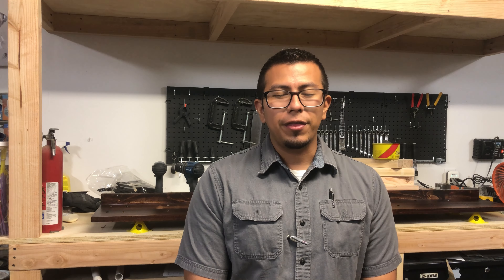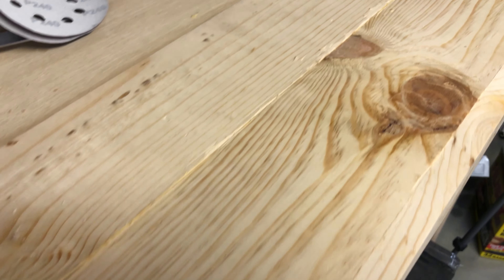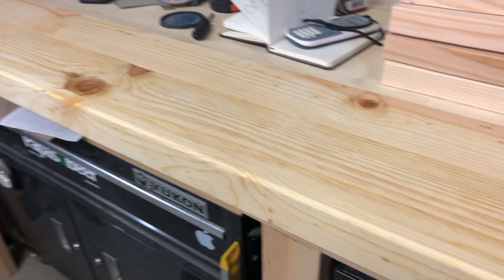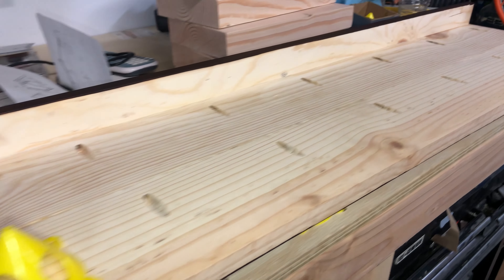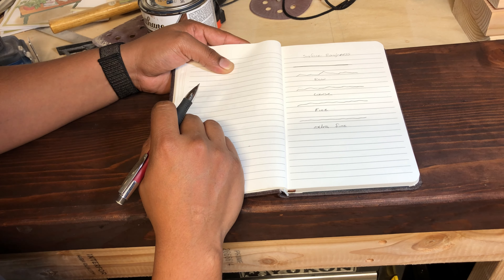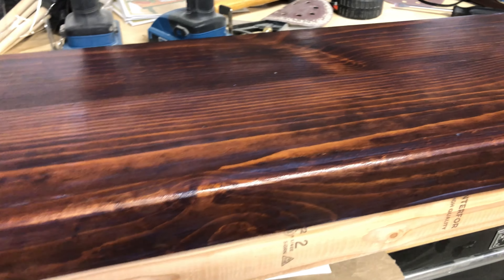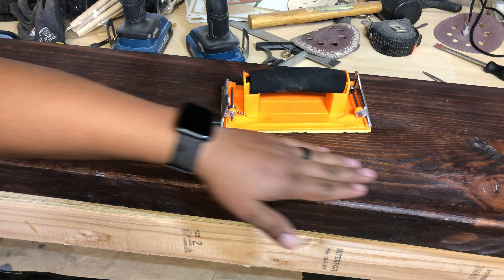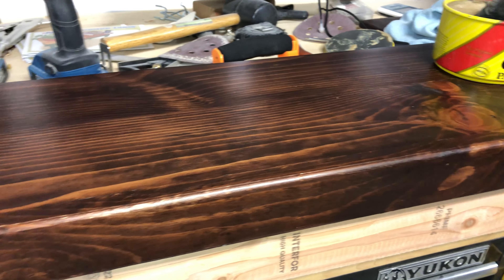December 21, 2020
Hello everyone,

In this video, I show how I prep my wood before staining. I also show how I stain and what I use to add protective layers to my work pieces. I’m no expert myself, so if you see something I’m doing wrong, please let me know!!

This video is for those beginners that are unsure how to stain wood. The wood shown here is pine. It’s important to note that different types of wood react differently to stains and will have a different shade of color. Alway stain a test piece first to make sure you like it.

Respirator cardgage
Painters cone
Hand sander